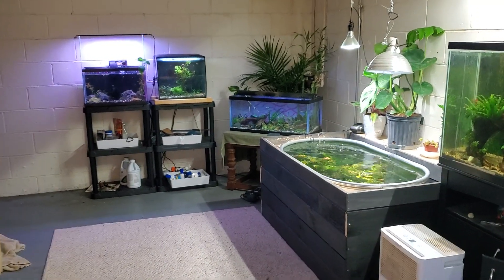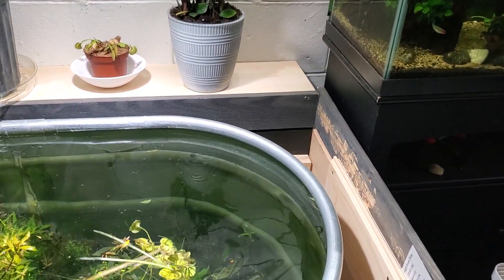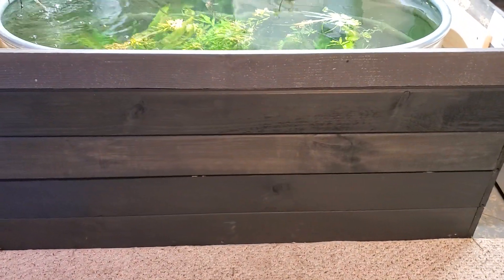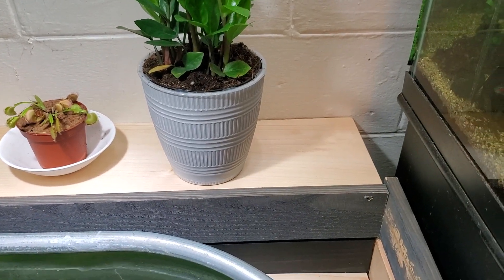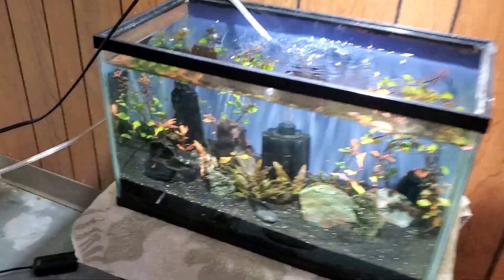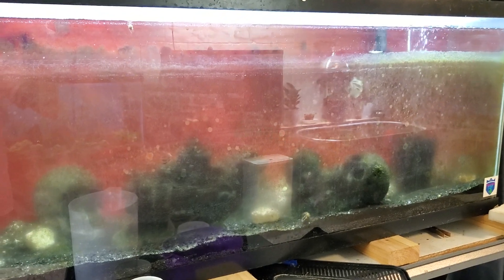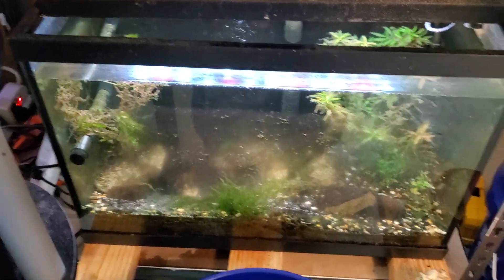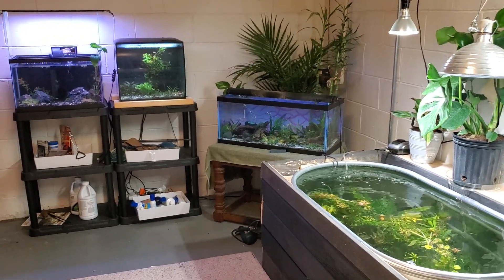final reveal but more work yet to come.